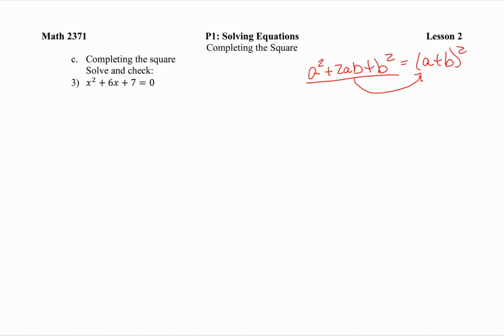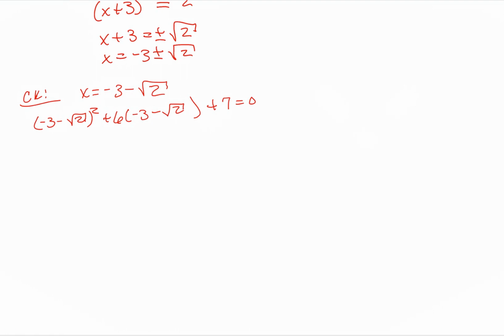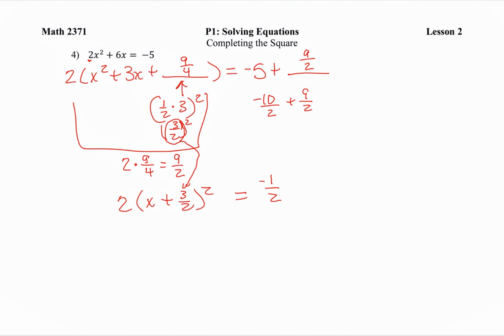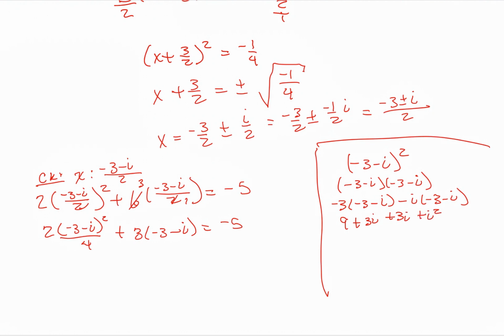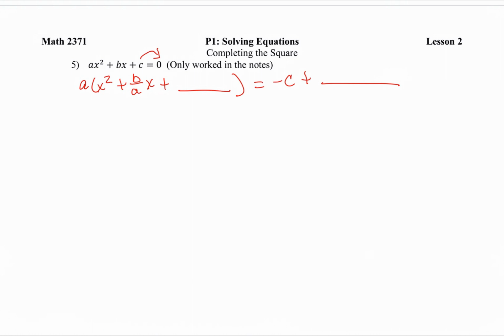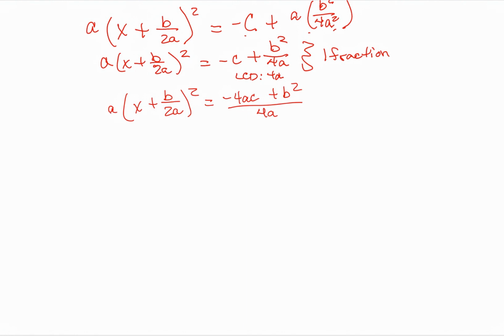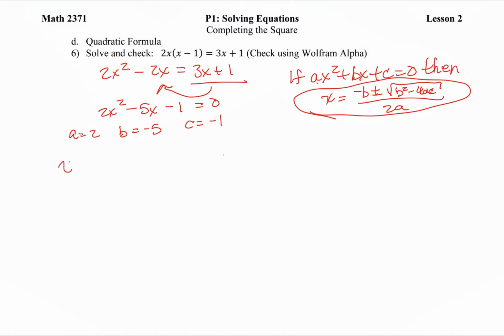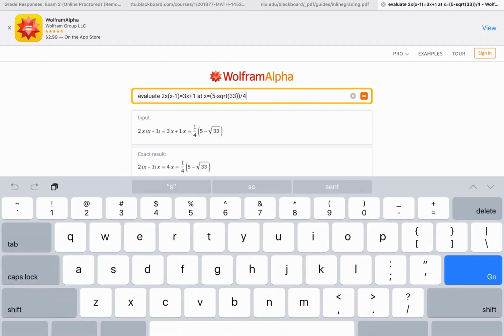2371 L2B Comp Sq edit